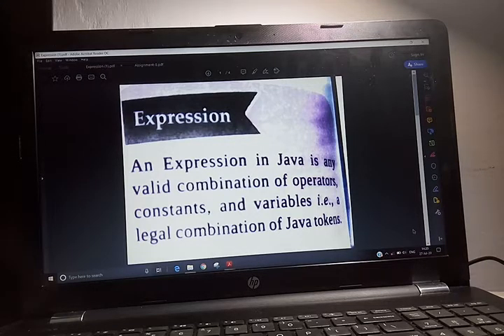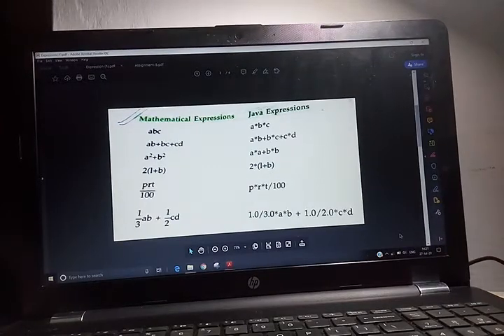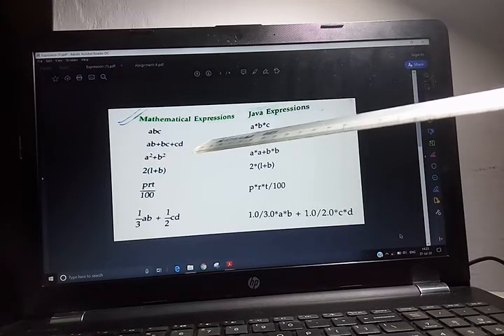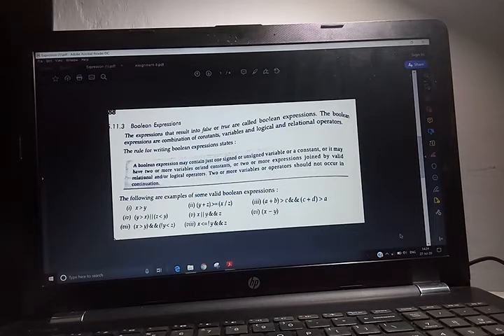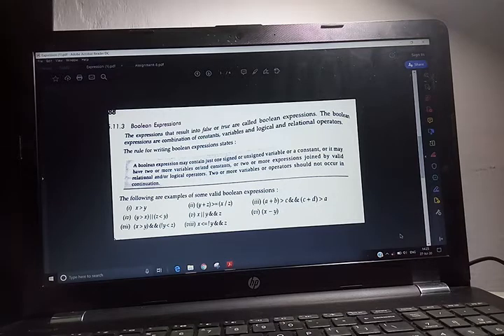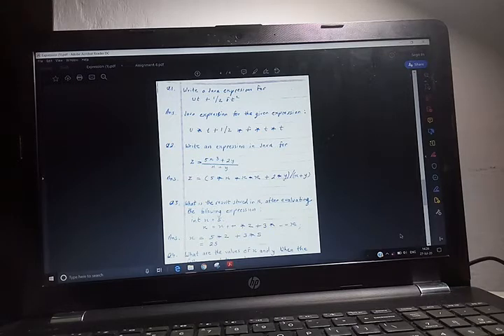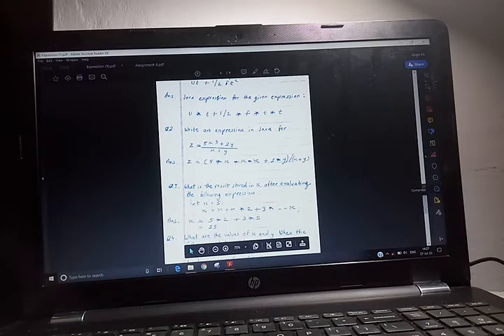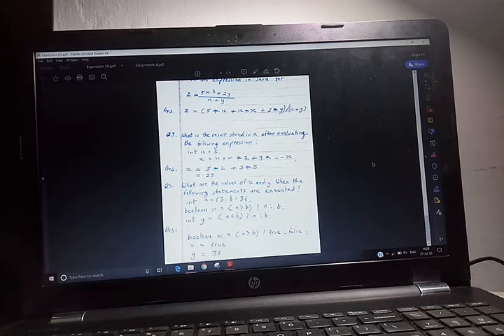class-9 computer application ch-4part-3